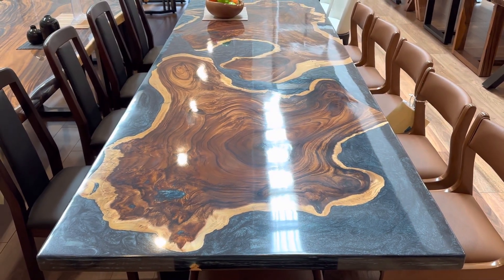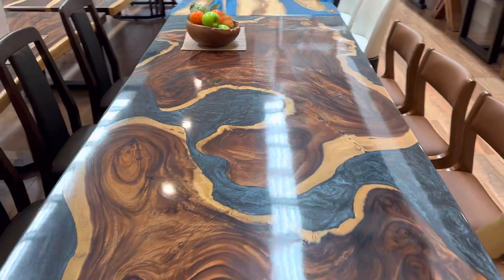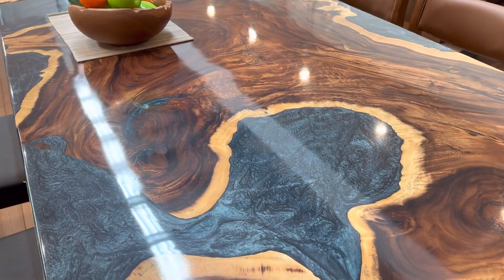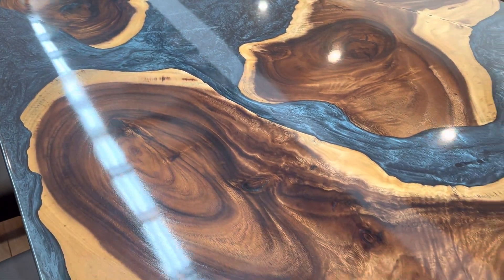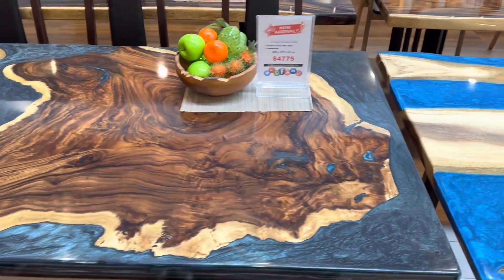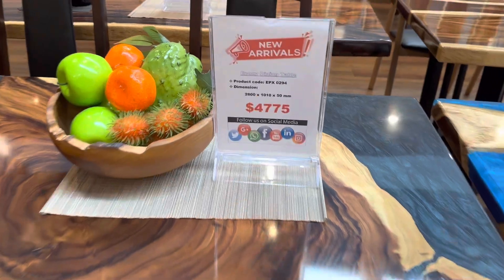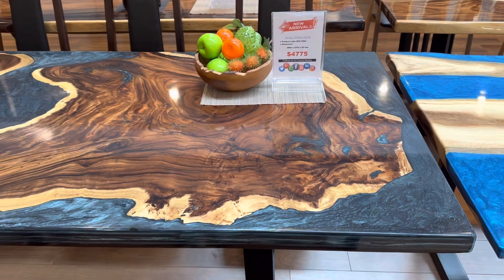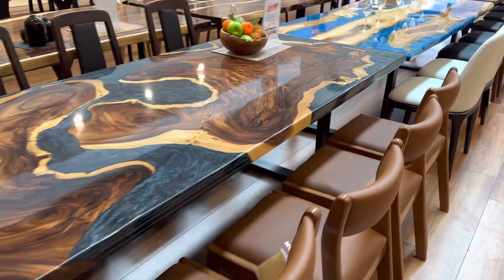EPX0294 - Blue Epoxy Dining Table